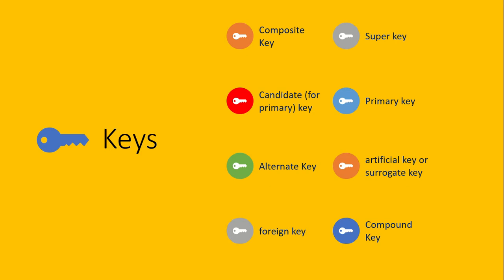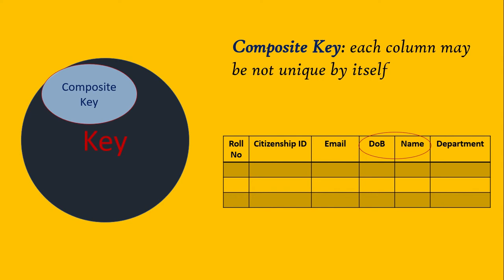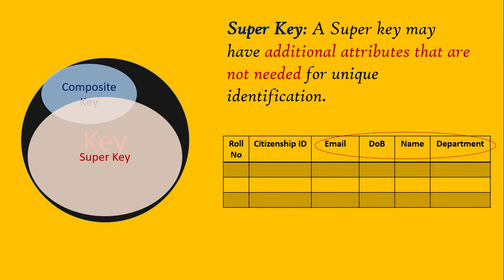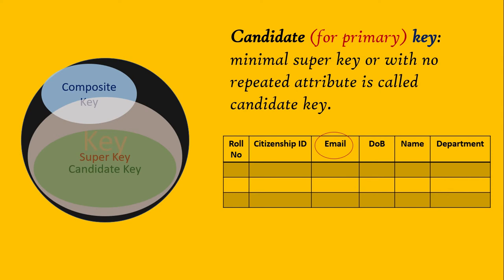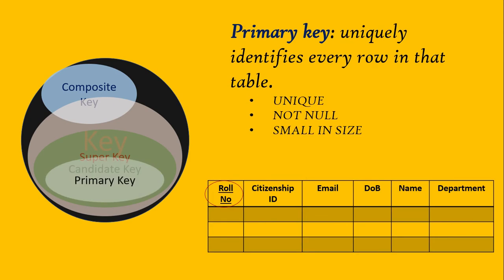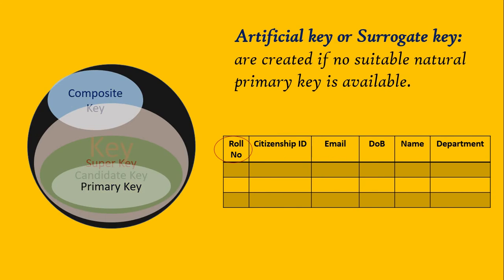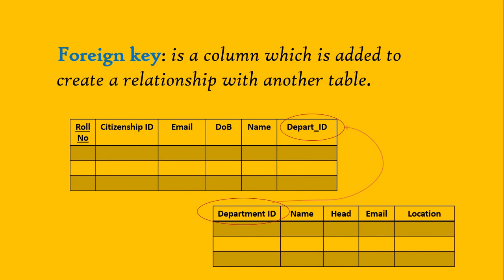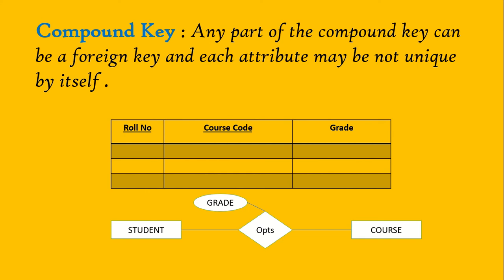DBMS: 10 Types of Keys in DBMS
Composite Key, Super key, Candidate (for primary) key, Primary key, Alternate Key, artificial key or surrogate key, foreign key, Compound Key

Key: key is an attribute or set of attributes which identify a row (tuple) in a relation (table).